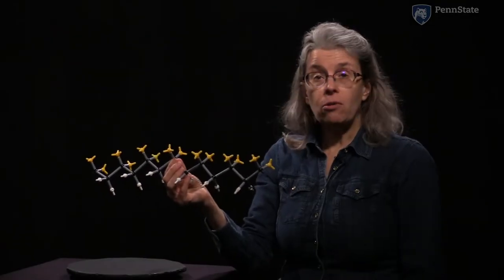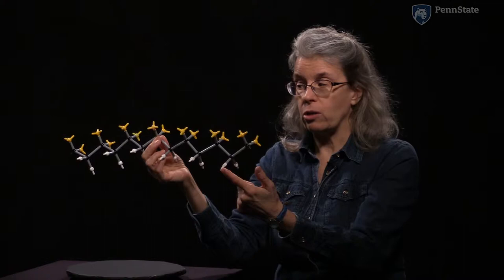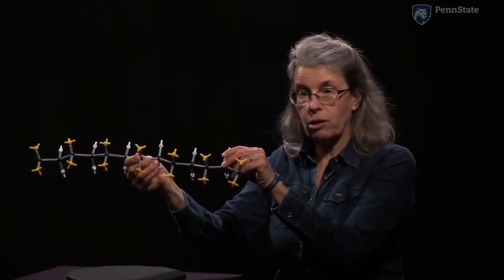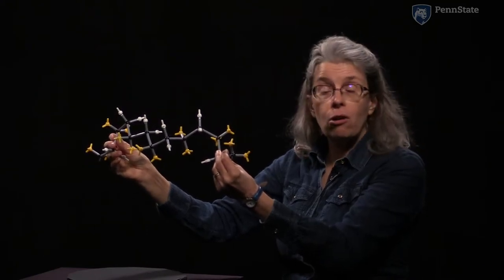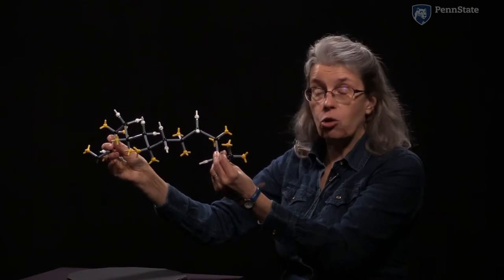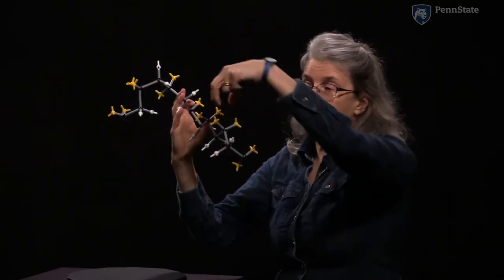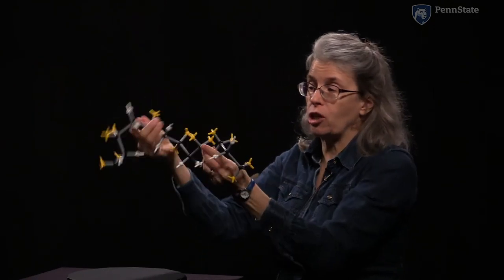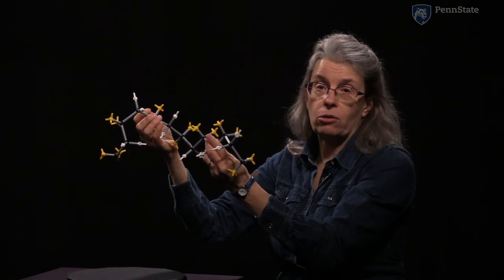example of object work